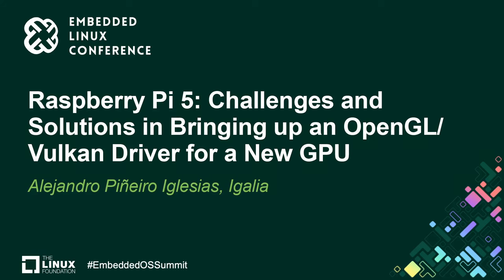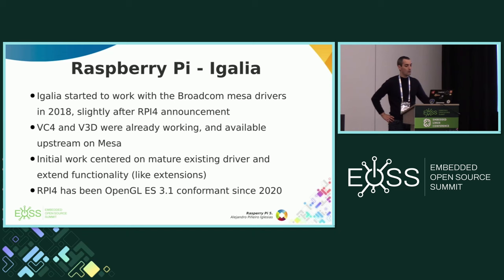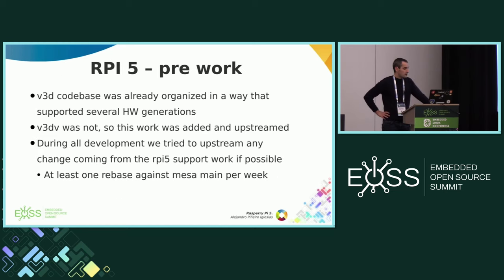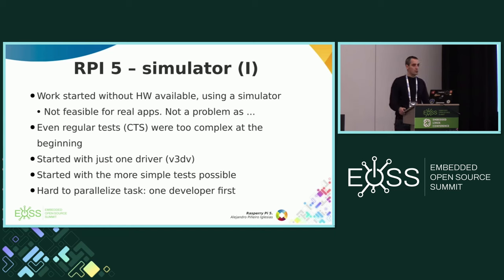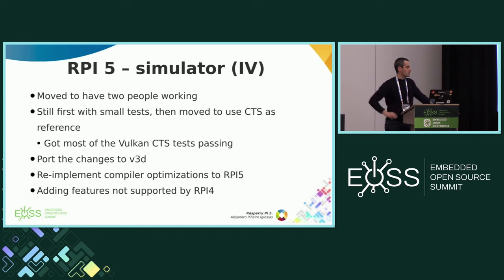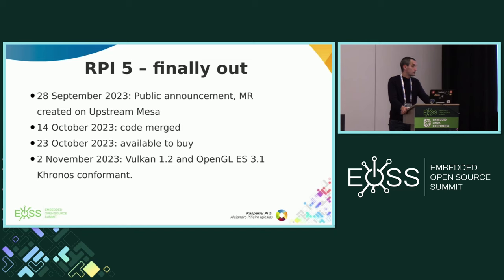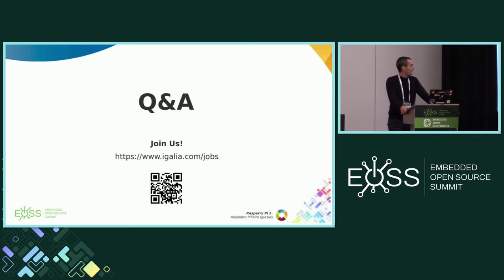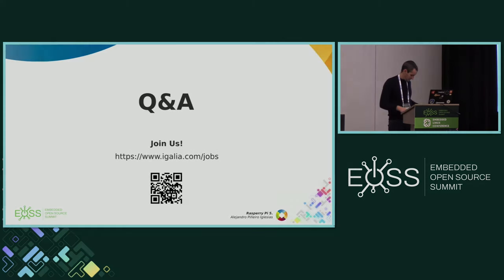Raspberry Pi 5: Challenges and Solutions in Bringing up an OpenGL/...- Alejandro Piñeiro Iglesias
Raspberry Pi 5: Challenges and Solutions in Bringing up an OpenGL/Vulkan Driver for a New GPU - Alejandro Piñeiro Iglesias, Igalia

The Raspberry Pi 5 was announced on October 2023. This new version of the popular embedded device comes with a new iteration of Broadcom’s VideoCore GPU platform, and was released with a fully open source driver stack, developed by Igalia. The presentation will discuss some of the major changes required to support this new Video Core iteration, the challenges we faced in the process and the solutions we provided in order to deliver conformant OpenGL ES and Vulkan drivers. The talk will also cover the next steps for the open source Raspberry Pi 5 graphics stack.